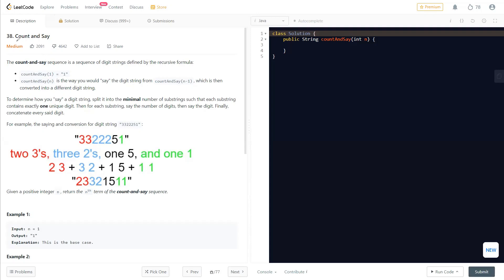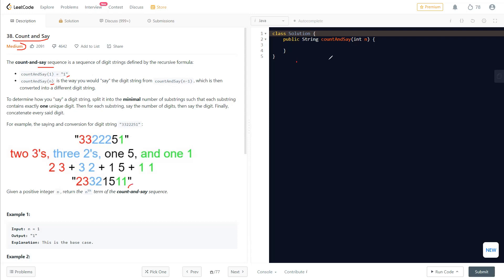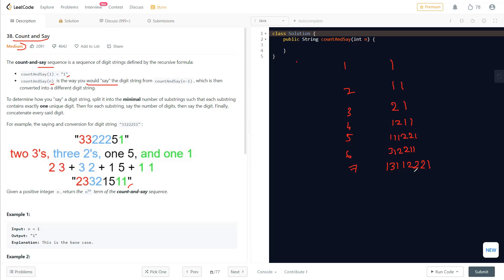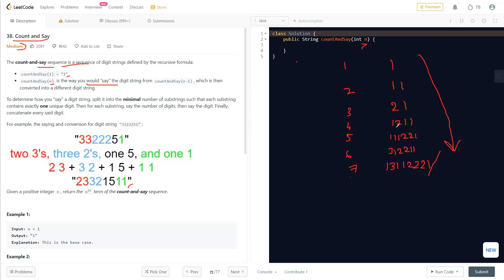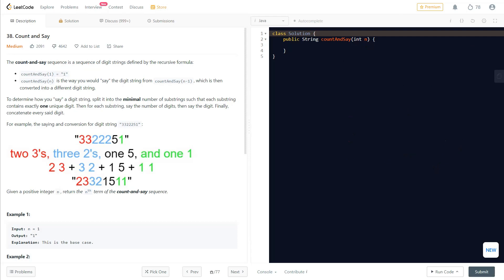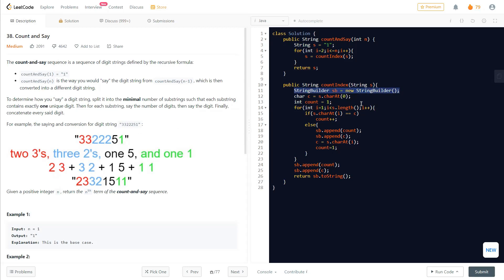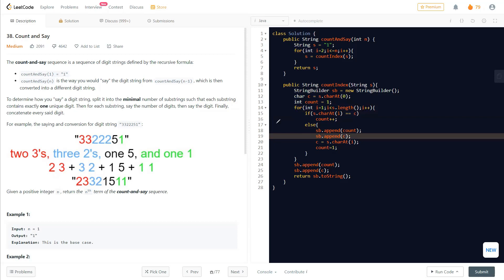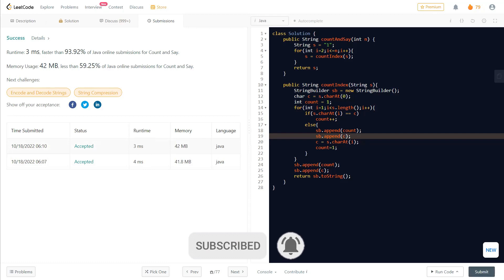Count and Say | LeetCode 38 | Straight forward Java Solution w/ Explanation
Discussed LeetCode Problem Count and Say
LeetCode 38

👩🏻‍🏫 1:1 Mentorship
👩🏻‍💻 Mock Interviews
And more

✨ Hashtags ✨